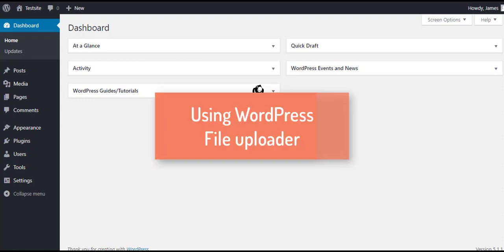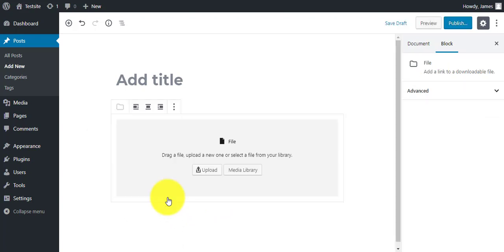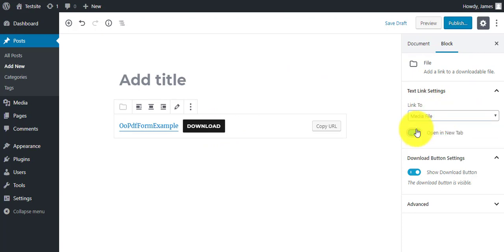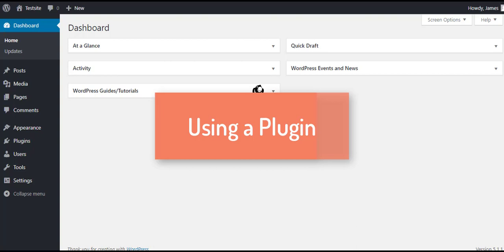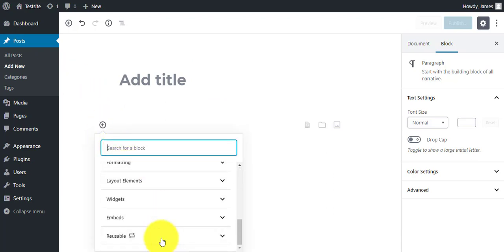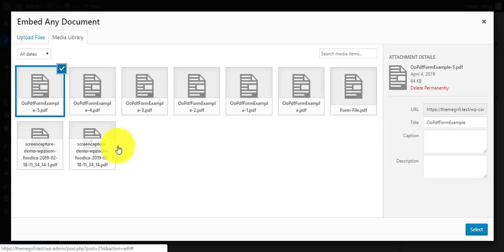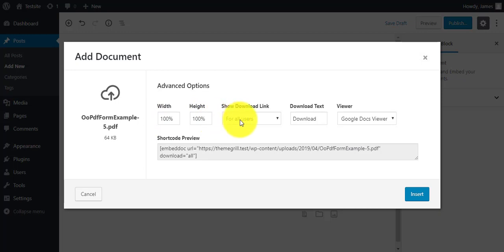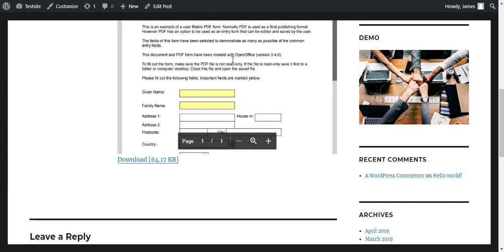How To Upload PDF files on your WordPress website?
There are two ways of uploading a PDF file in your WordPress site.
1. Using the WordPress file uploader
2. Using a plugin
In this tutorial, we are using the Embed Any Document plugin to give you an example